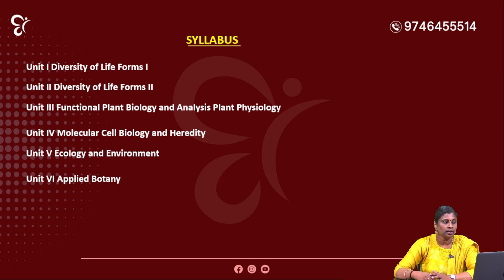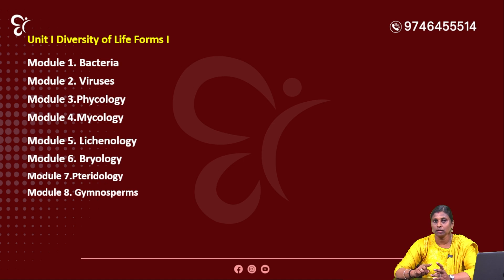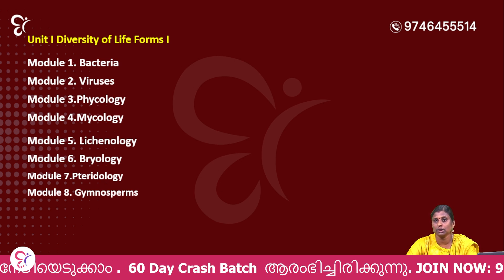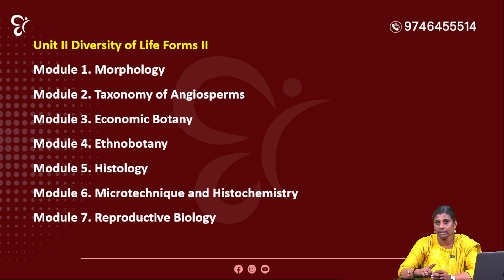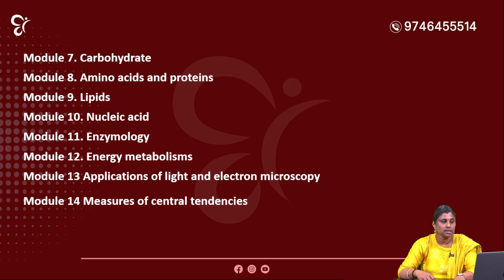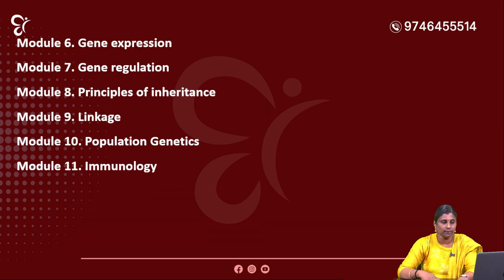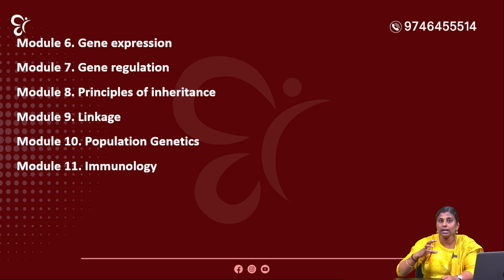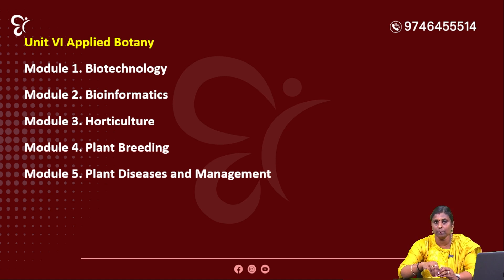SET BOTANY ഈ TRICK അറിഞ്ഞാൽ SET EXAM PASS ആകാം..! | KERALA SET EXAM 2025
60 ദിവസം കൊണ്ട് SET Botany crack ചെയ്യാം | 60 Days Study Plan

🔻Crack SET Botany Exam in 90 Days: Your Simple Study Plan for Success!

മത്സര പരീക്ഷകളിലെ സൈക്കോളജി ചോദ്യങ്ങൾ നമുക്ക് ഇവിടെ പരിശീലിക്കാം.

➡️SET  Courses available:
▫️  SET English
▫️  SET Malayalam
▫️  SET  Hindi
▫️  SET Commerce
▫️  SET Economics
▫️  SET History
▫️  SET Maths
▫️  SET General Paper
▫️  SET Zoology
▫️  SET Physics
▫️  SET  Botany
▫️  SET Chemistry